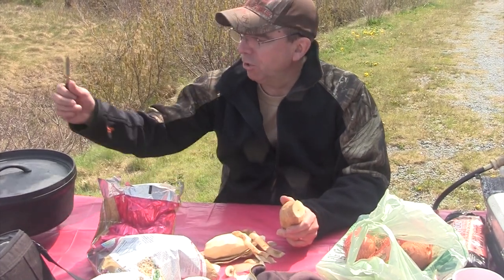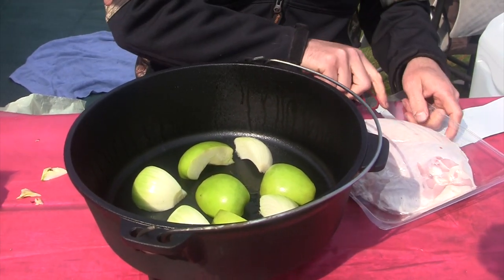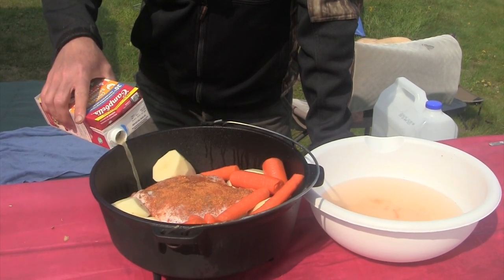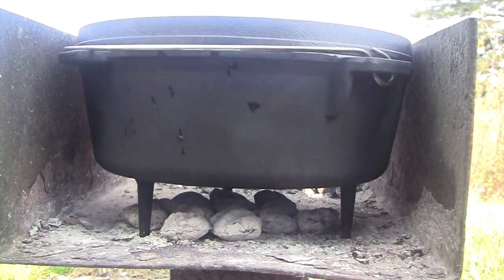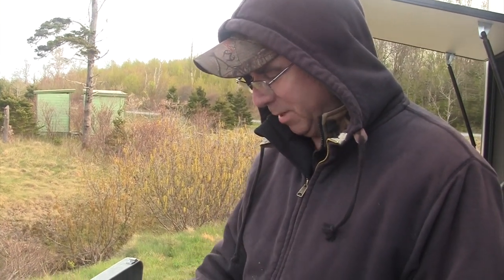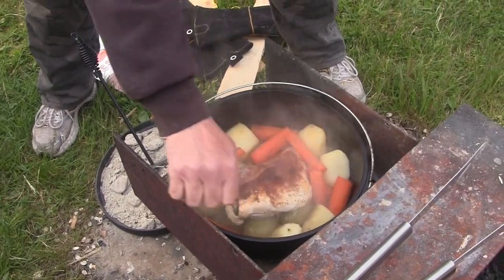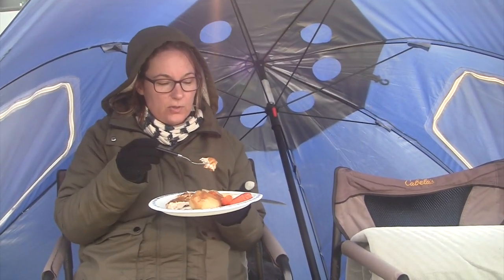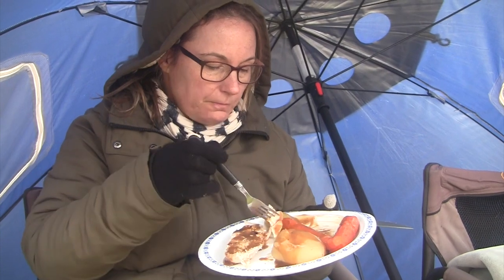Simple & Easy Camping Recipe - Roast Turkey with Vegetables - Slow Cooked in Dutch Oven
This is an extremely easy and simple camping recipe and meal for the whole family slow-cooked using a Dutch Oven and some BBQ coals. Here I roasted a turkey breast and some vegetables for an incredible meal while we camped at Porters Lake Provincial Park, Nova Scotia.

Adventures Outdoors highlights the hunting, fishing, camping, outdoor cooking, hiking and ATV adventures of Frank Zinck. Frank works in Information Technology and is an avid martial artist and is the owner of Budocentral Martials Arts where he and his wife Johanne teach Kyushu-Ryu Ju-Jitsu, Karate-do Shotokai and WASP (a women’s self defence class) You can find more info on their club Frank lives in Halifax, Nova Scotia and was born in Newfoundland and has a passion for anything outdoors.